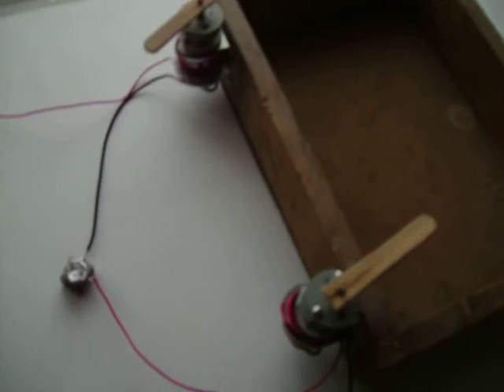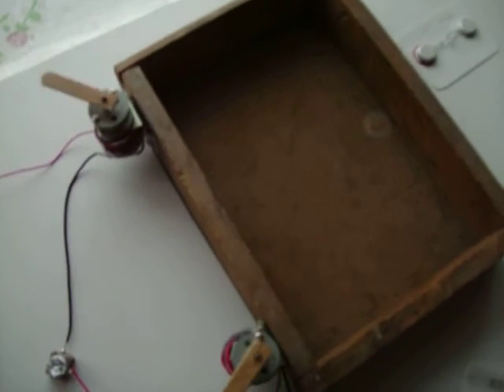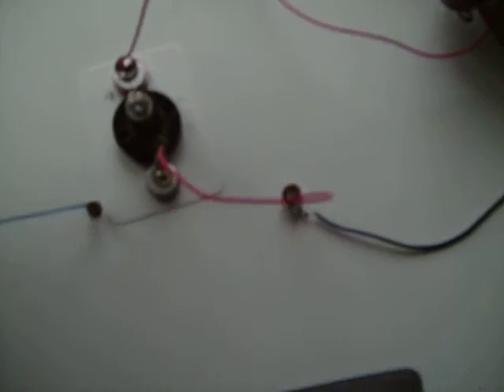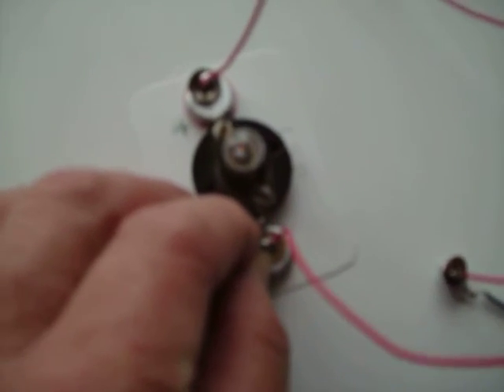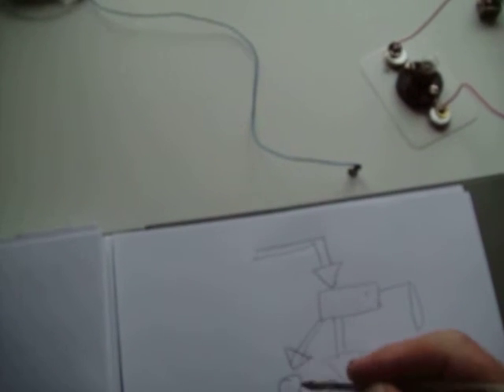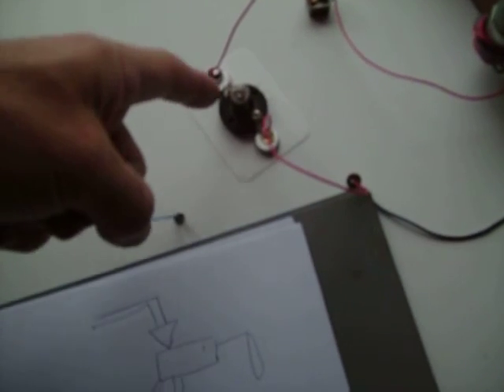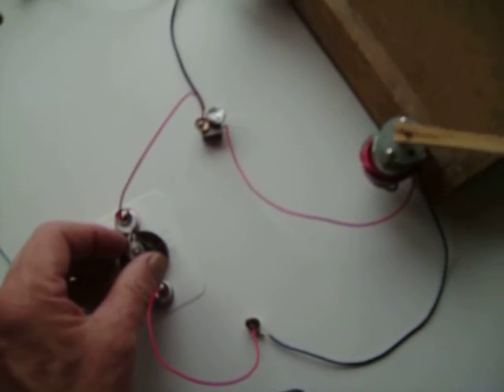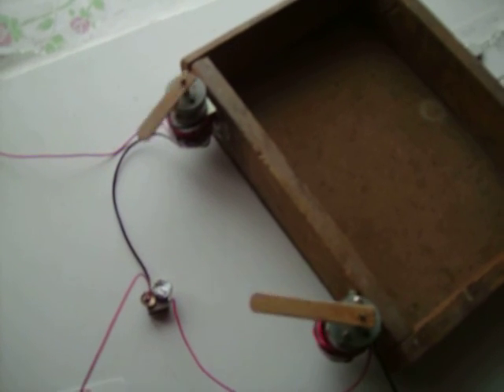basic electronics (for my 8yo son) lesson 2